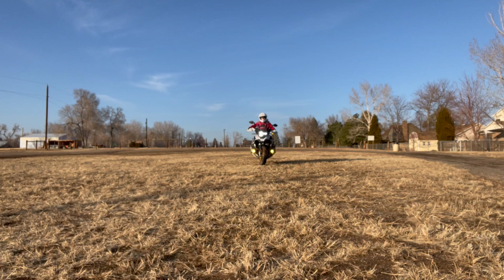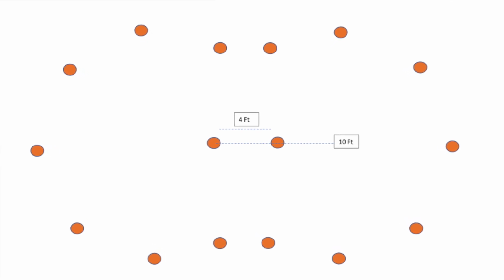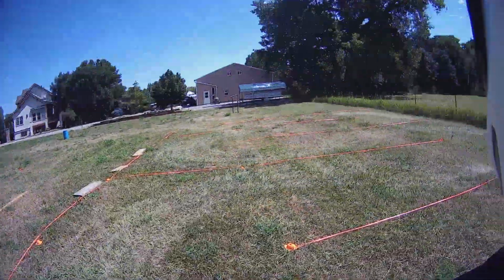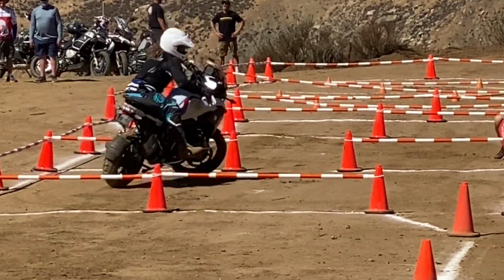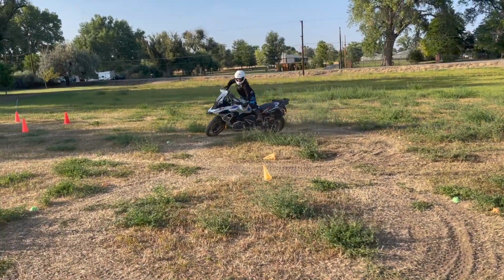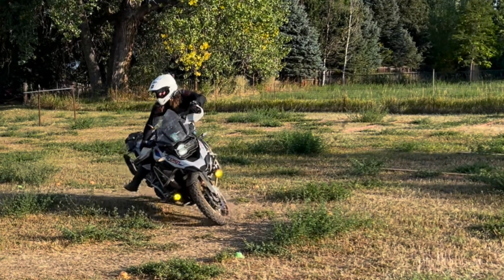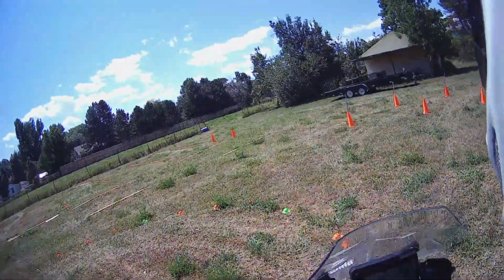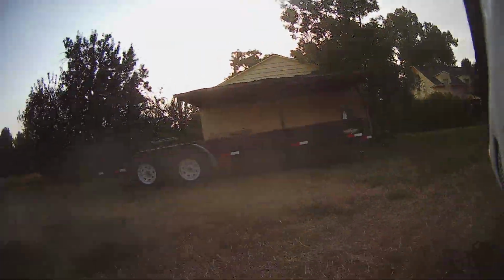How to Qualify for the GS Trophy - Advanced Slow Speed Maneuvering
This is the third video in a series I am creating to help others learn how to prepare for competing in the BMW GS Trophy.  This episode focuses on Advanced Slow Speed Maneuvering, specifically the Figure 8 and Garage.  It's important to realize that the BMW does not publish, nor has ever shown to have consistent course challenges.  Nonetheless, these courses should help you prepare for challenges often found in the GS Trophy qualifiers and at the Trophy itself.

This video can help ALL adventure riders, regardless if you plan to compete for the GS Trophy or if you simply want to prepare for your own adventures out in the wild. Maximize your fun when you're prepares with the right skills.

Please leave me comments and let me know what you think!